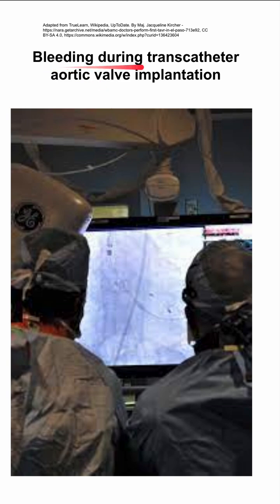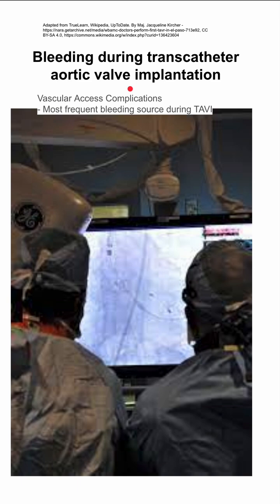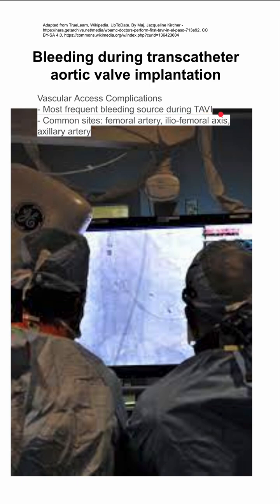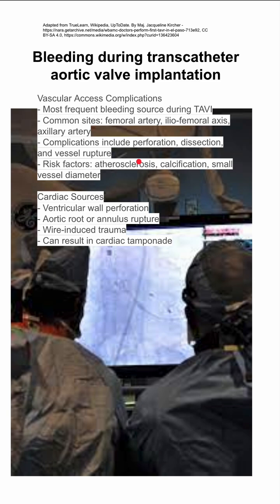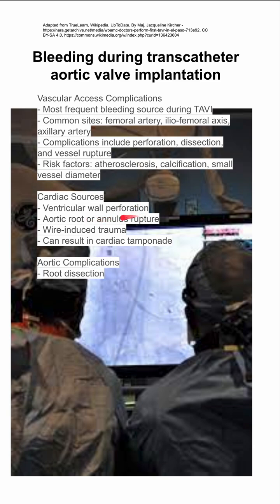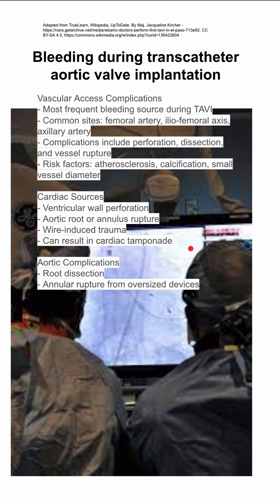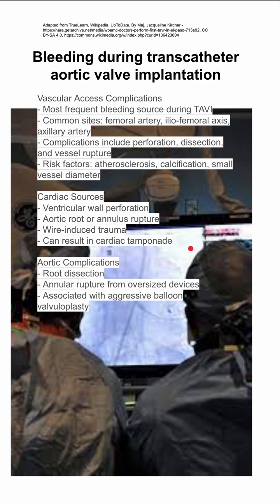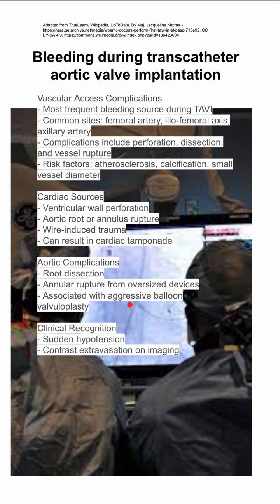Bleeding during transcatheter aortic valve replacement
Bleeding during transcatheter aortic valve implantation TAVR

Vascular Access Complications
- Most frequent bleeding source during TAVI
- Common sites: femoral artery, ilio-femoral axis, axillary artery
- Complications include perforation, dissection, and vessel rupture
- Risk factors: atherosclerosis, calcification, small vessel diameter

Cardiac Sources
- Ventricular wall perforation
- Aortic root or annulus rupture
- Wire-induced trauma
- Can result in cardiac tamponade

Aortic Complications
- Root dissection
- Annular rupture from oversized devices
- Associated with aggressive balloon valvuloplasty

Clinical Recognition
- Sudden hypotension
- Contrast extravasation on imaging
- Hemodynamic instability
- Cardiac tamponade signs / symptoms
Prevention
- Thorough vascular assessment
- Appropriate device sizing
- Careful wire/catheter manipulation
- Proper anticoagulation management
Management
- Rapid recognition and intervention
- Surgical backup availability
- May require conversion to open surgery
- Endovascular repair when appropriate